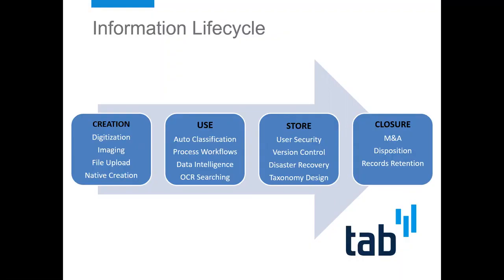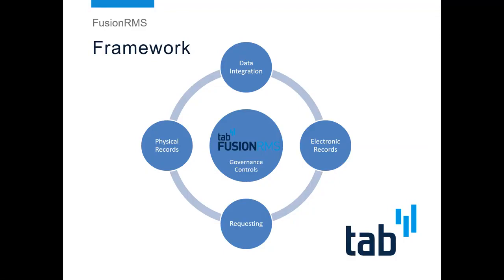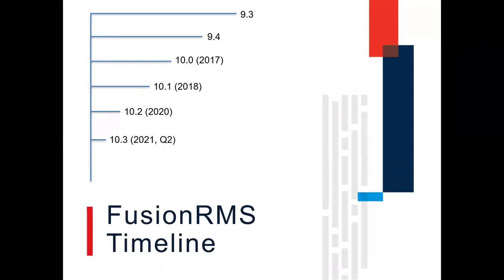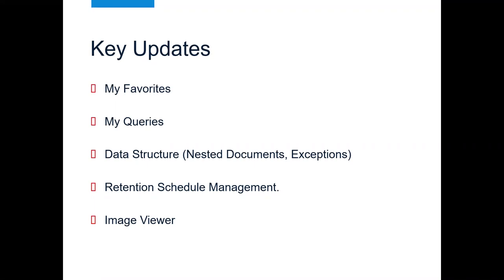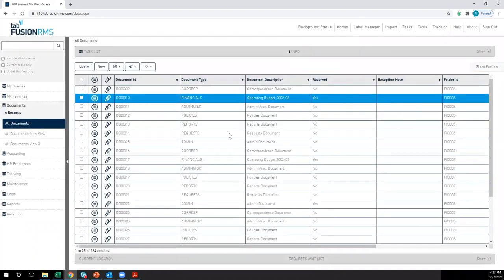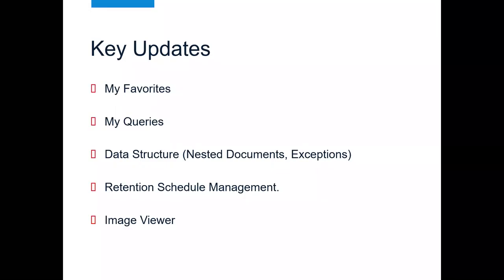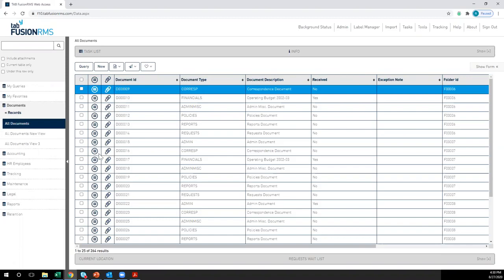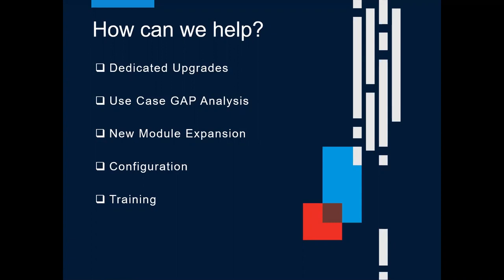FusionRMS 10 2 Tips Records Management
Records management and information governance professionals desire to have good data around corporate documents, records, and boxes while managing a hybrid environment from the creation of information through disposition.  FusionRMS brings these core features to simplify the complexities of records management.

Physical Records Management
Digital Records Management
Information Governance
Retention Automation
Total Document Chain of Custody
Security and Audit Trails

A records management software developed, implemented, and fully supported by experts in the records management profession.

Trusted by thousands of users to help them manage their most critical information assets.

100% Web Experience with On-premise and Cloud Deployment Strategies